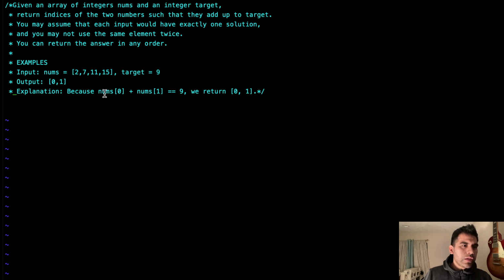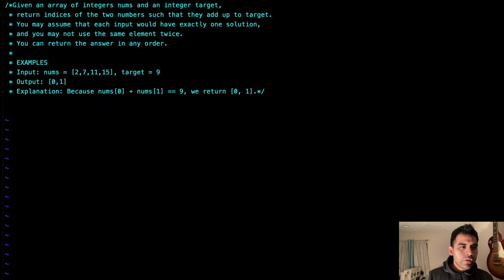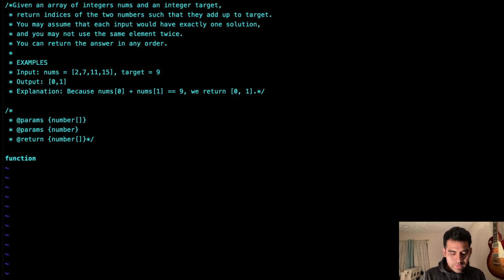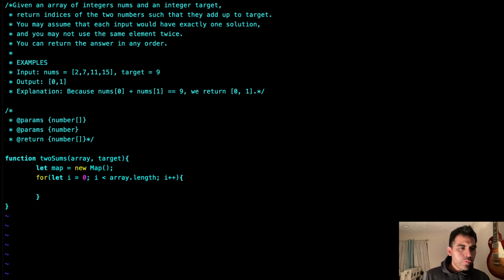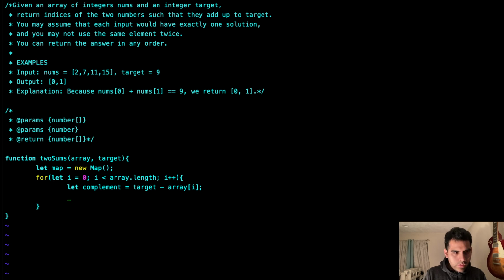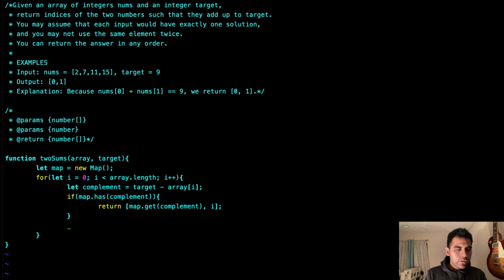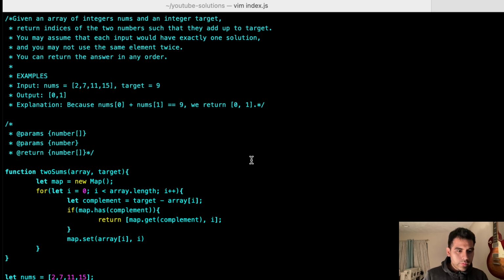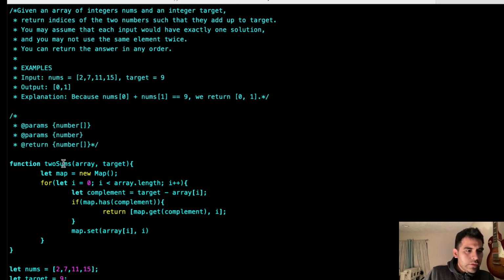🔥 Solve the Two-Sum Problem in JavaScript! 🧑‍💻🧩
In this quick tutorial, we’ll tackle the classic "Two-Sum Problem" using an efficient solution with a hash map. Perfect for coding interviews or sharpening your JavaScript skills! ✨

📌 What’s inside?
✅ Problem explanation
✅ Step-by-step walkthrough 🛠️
✅ Clear and concise code
✅ Example demo with input/output